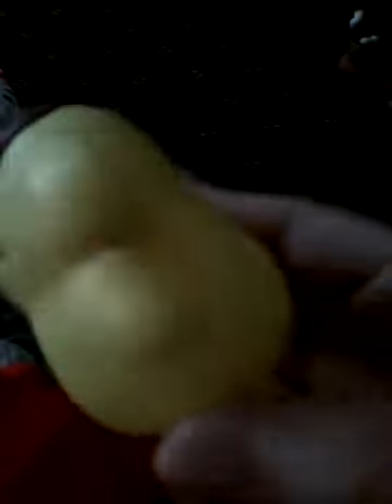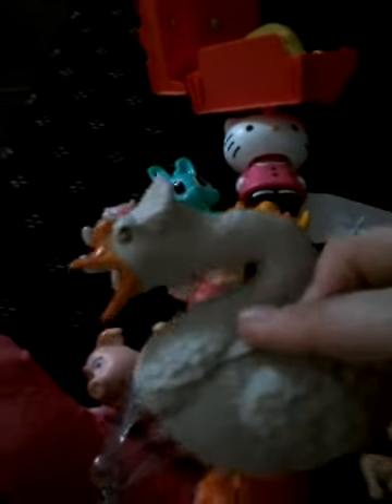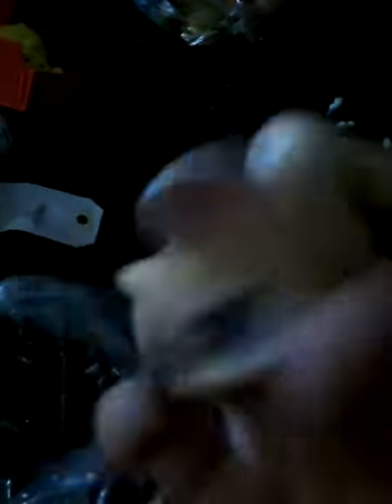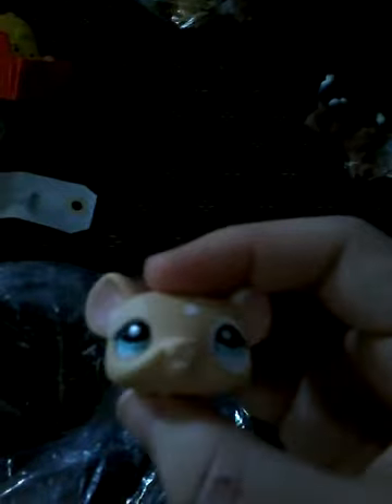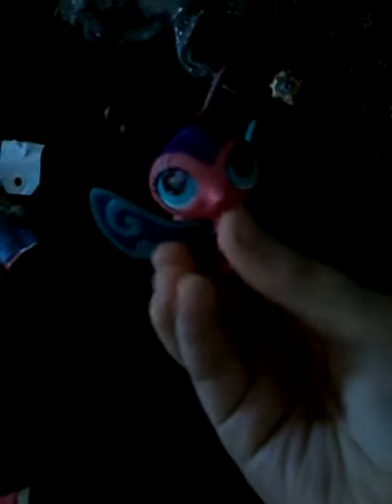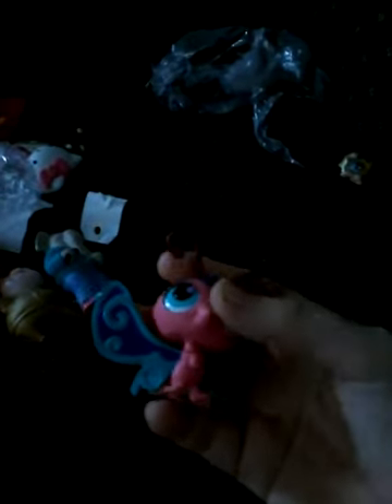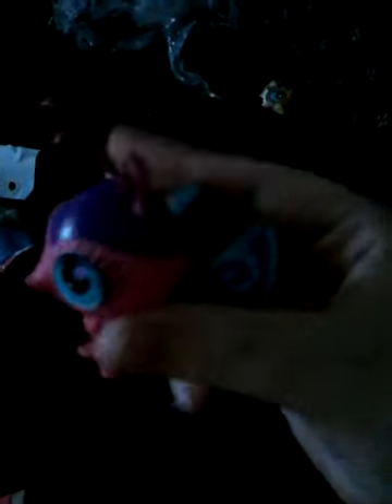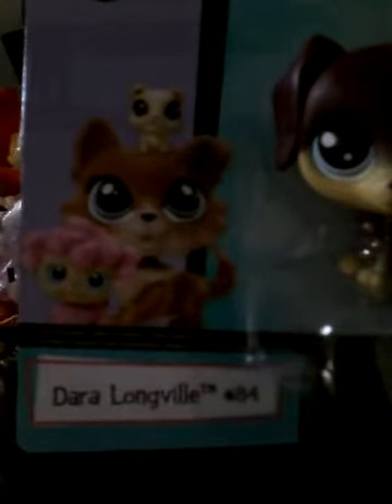My New LPS From Value Village And Walmart!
Hey guys I went to value villege and found two lps and then I went to Walmart and bought a new one! Hope you enjoy this video!